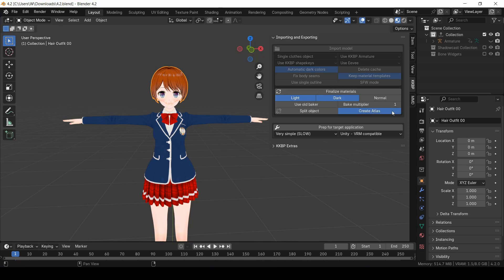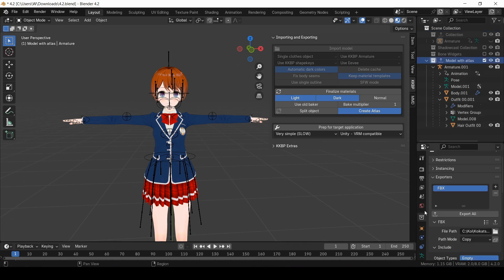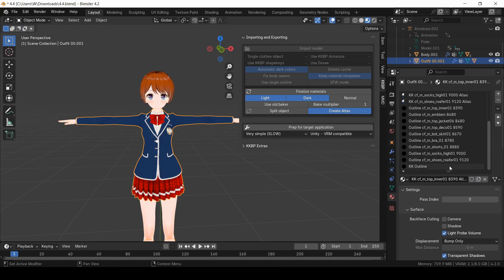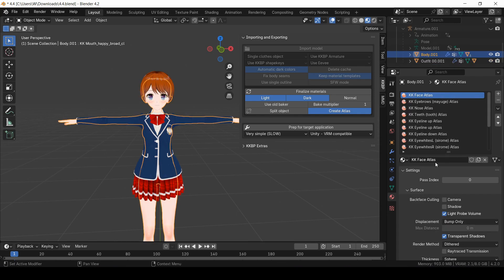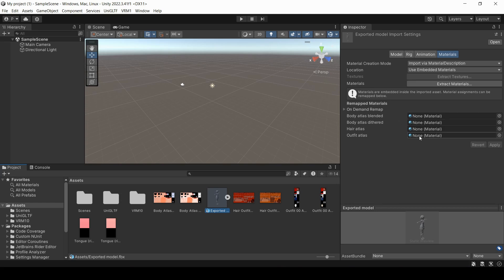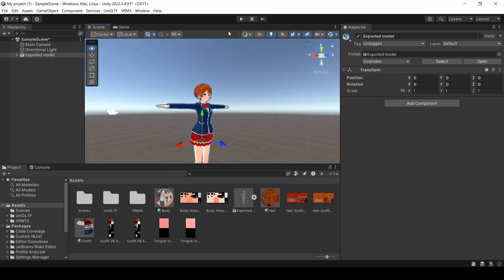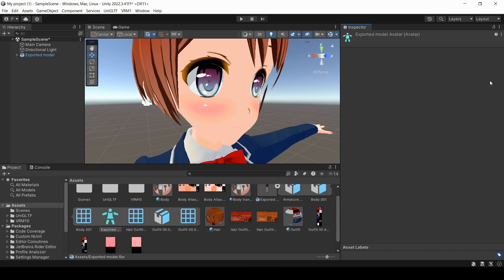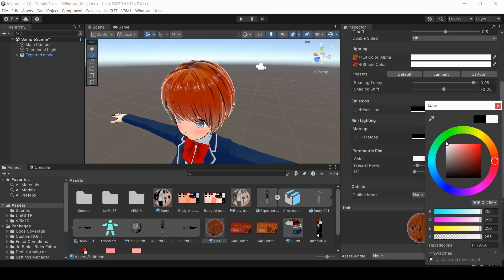Saving KKBP models as fbx files and importing to Unity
0:00 Creating a material atlas
0:46 Saving as an fbx file
1:02 Prep button
1:23 Shapekey filesize note
1:41 Material slots note
3:00 Unity import demo
4:46 Unity armature
5:51 Unity extras
6:03 Outro